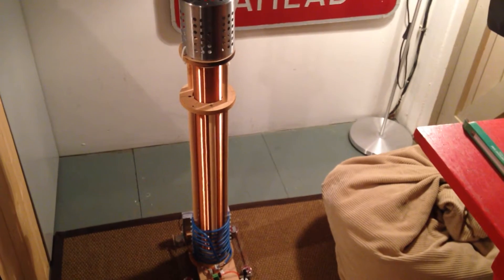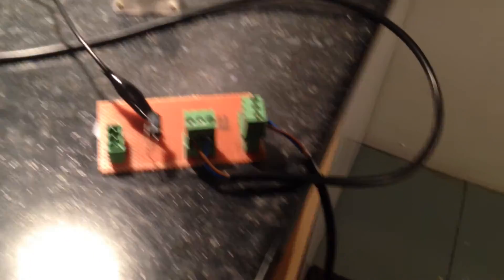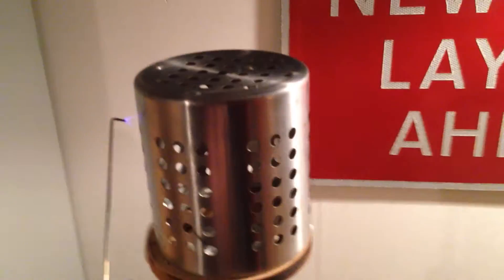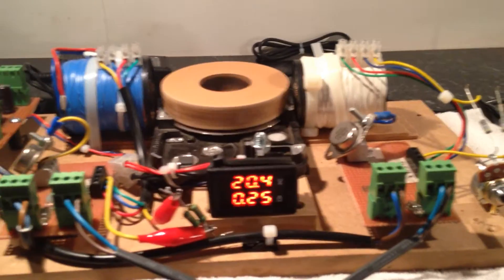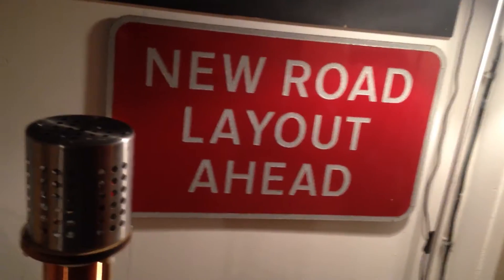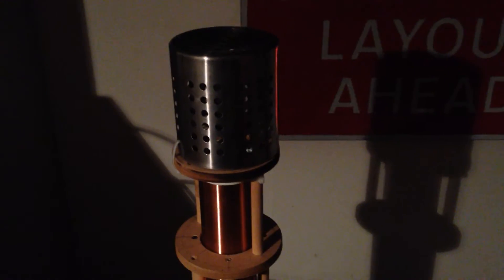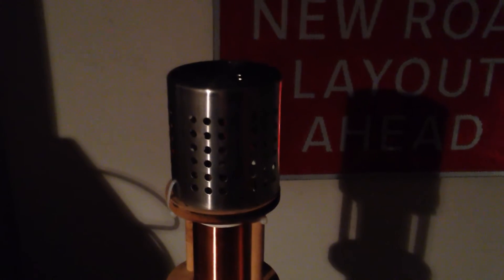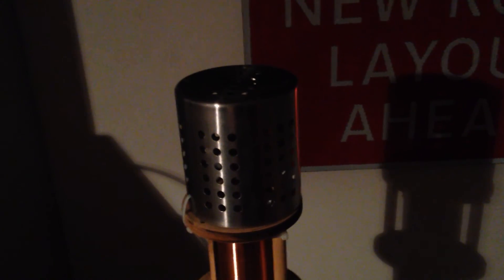Bedini SSG running my Tesla Slayer Exciter Coil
[Edit/Update: I'm now doing it the other way around... Slayer powers Bedini... wireless power transfer betwen two slayer towers... and the bedini is attached to the receiver.. good fun.  Also funny looking back at my first video only 4 weeks later.  How nervous was I!

2 x Bedini SSG outputs running directly into a Tesla Slayer / Exciter

Hey guys.. before I tear my slayer apart (again) I want to show you it running on my little bedini rotor I made from an old hard drive and some neo mags.  You get £1 for everytime I say "20 volts"... send me an invoice hehe.
  I want to decrease the primary turns next to see if the output on the slayer goes up. And yeah I did go a bit crazy with the size of the secondary.. you got to try these things.  It took about an hour to wind and make off the ends - I use a power drill with slow start and a very steady hand.
For building secondarys try using 12mm threaded bar from the hardward store and some large washers + nuts. I cut an empty solder reel in two and use that for end caps for the pipe - the holes in the middle will be the guide for your 12mm threaded bar while you turn it. Make sure the chuck on your drill can fit the threaded bar "before" you buy it!! (smaller threaded bar is available) I wanted to use my portable drill but the chuck was too small for 12mm - hence my power drill was used. Mount it all up in a simple U shape jig and you'll be turning secondarys out like there's no tomorrow.
The circuit is very easy to make - If I can do this .anyone can!

Tip: Coax cable works great as a primary - it's cheap and there's lots of it laying around in peoples garages.  I saw Eric Dollard  using it on one of his tesla coils (he doesn't use the screen).  I'm pretty sure it worked with the screen and centre core joined when i was messing around testing it  - just use the centre core if you're setting up a new coil.

My coil is grounded - I'm using the ground wire in my house.  My setup was unstable without a ground - that is... it kept giving me a little nip when I touched the head sink.  I also found that my volt meter went crazy (started beeping at one point) and I couldn't t get a stable amp draw reading. The output on my coil  significantly increaed once I grounded it. Be safe.
I recommend getting a small analog amp meter from fleaBay £5 ish .

My Bedini's are std SSG circuits with 2n6547 Transistors - MrAngusWangus can help you with a video for making those.  My SSG circuits are the same layout he uses - credited

My Slayer has:
Primary 9 turns - 4mm stranded copper (from twin & earth)
Secondary 2000 turns - 30 guage (72cm high)
Transistor 2n6547
10K potentiometer - set at 10K

..and for anything else, please just ask me.

With special thanks to everyone on YT who has helped me. You know who you all are.
I've not had any electrical training (can you tell hehehe). I just know a little bit of this and a little bit of that... thanks to "you"  I'm able to join some dots, learn heaps, and build some cool stuff.
I hope I can bring something to the table that will help others, if only to have some fun building and perhaps learn a little about this crazy world we live in on the way.